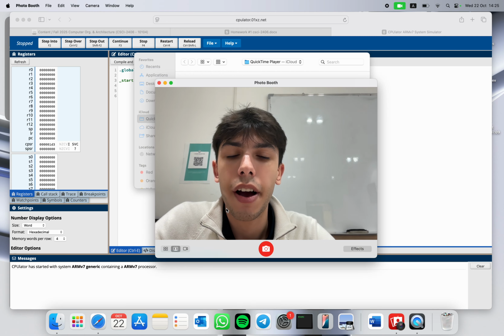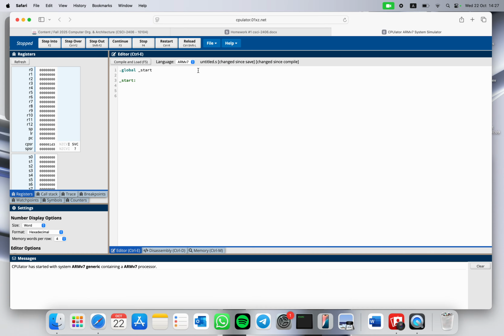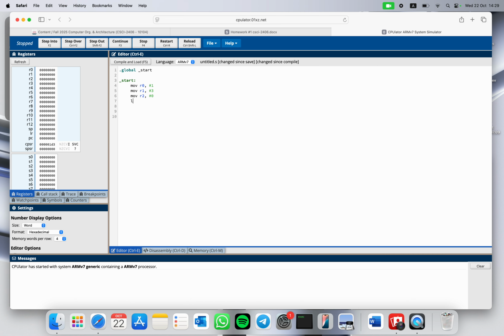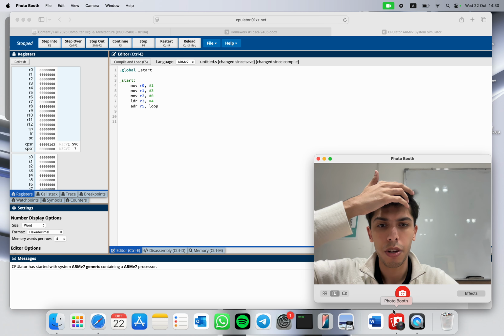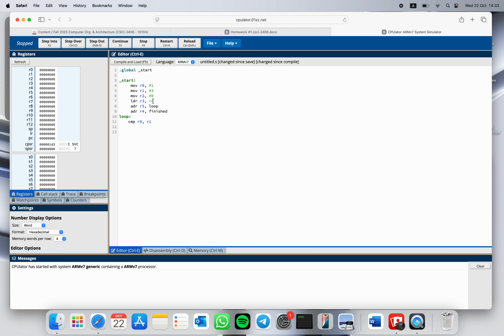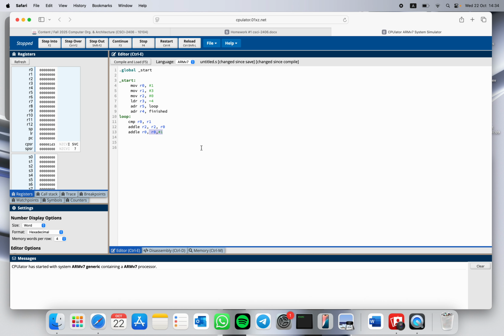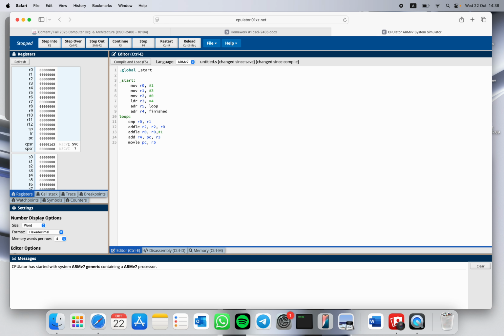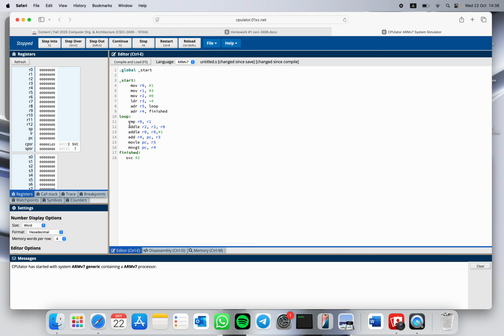Example of Looping and Branching in ARM32